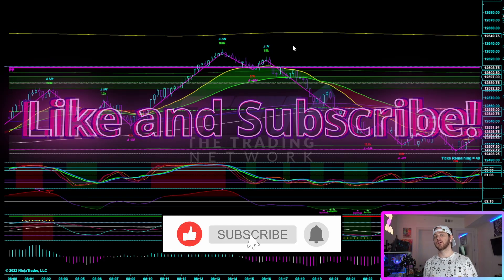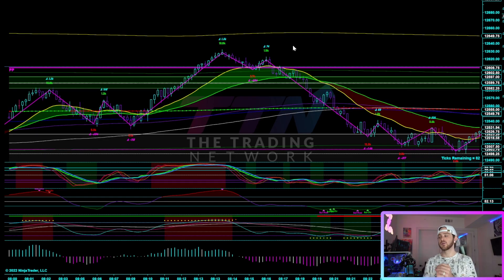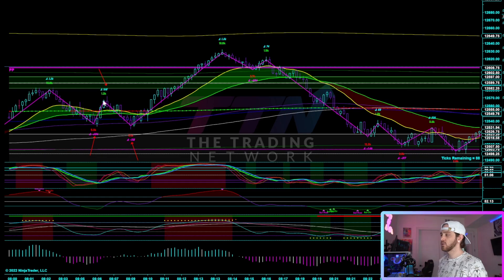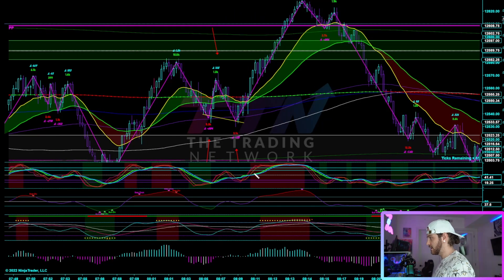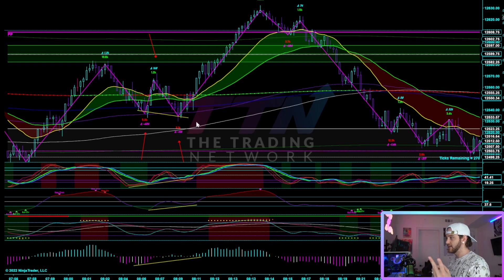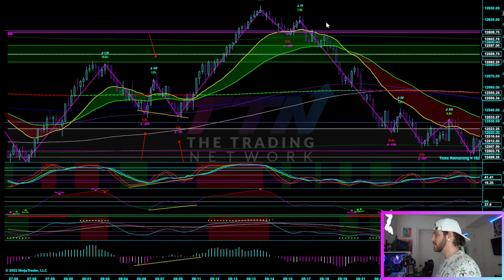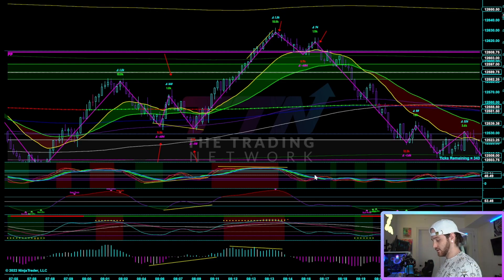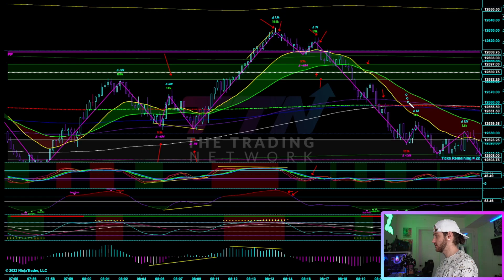TTN Member Request Series: How to Utilize and Understand Delta (for Increased Trade Probability)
In this video I discuss how I utilize Delta tools in order to give even further confluence and confirmation in my trading. I show two examples in this video, both long and short setups that demonstrate how simple orderflow tools such as these can more edge in your trading.

Cheers!

Trading Mentorship?